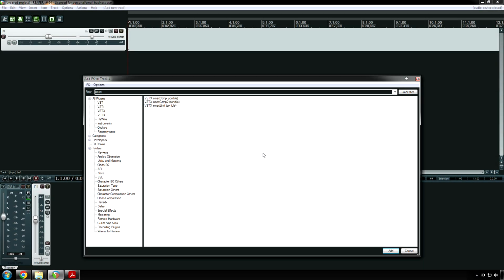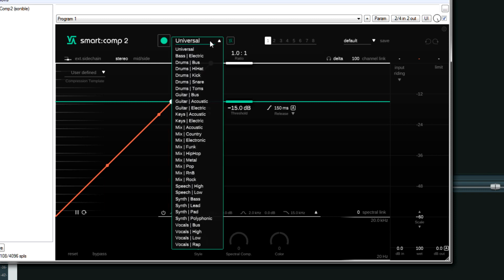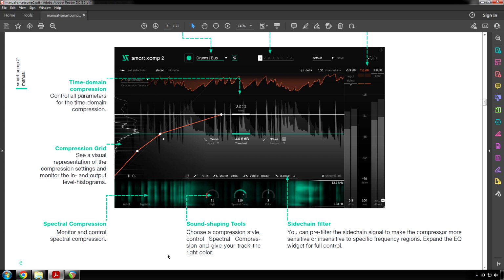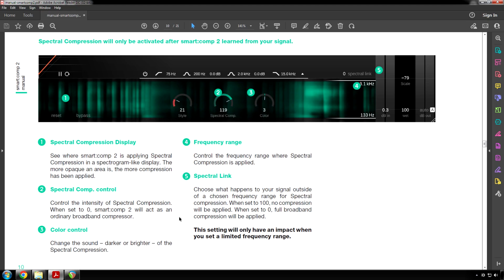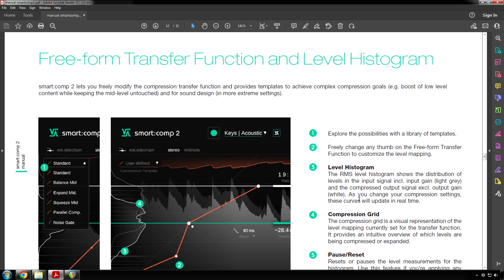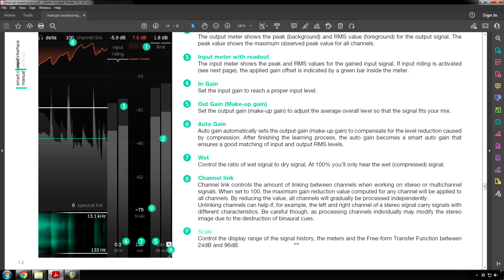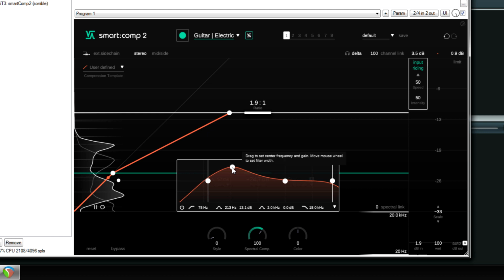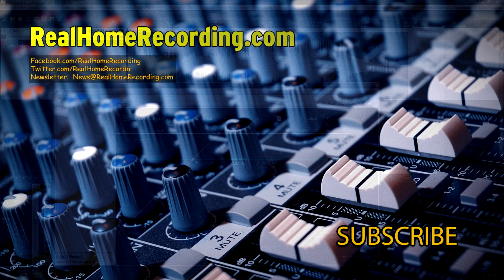sonible smartComp 2 Deep Dive Tutorial RTFM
Adam reads the user manual and shows you how to use the features of sonible smartComp 2. Chapters/topics are listed below.

Timecodes
0:00 - Introduction
1:39 - Welcome to smartComp 2
4:34 - Profiles
5:10 - States
5:43 - Learning
6:44 - Input Gain Riding part 1
8:22 - External Sidechain
9:09 - Sidechain Filter
9:36 - Resize the GUI
10:37 - Input Gain Riding part 2
11:15 - Style
11:40 - Attack and Release Shaper
13:24 - Spectral Comp Control
15:11 - External Sidechain Ducking
18:27 - Free-form Transfer Function
19:51 - Meters
22:10 - Quickly Starting Over
23:12 - Signal History Scale
24:20 - Input Gain Riding part 3
27:06 - Sidechain Equalizer
28:33 - Mid-side Processing
29:40 - Delete States
30:08 - Settings and Licensing
30:56 - Outro